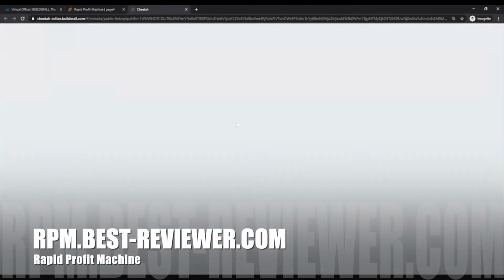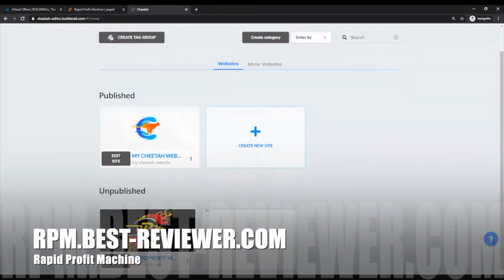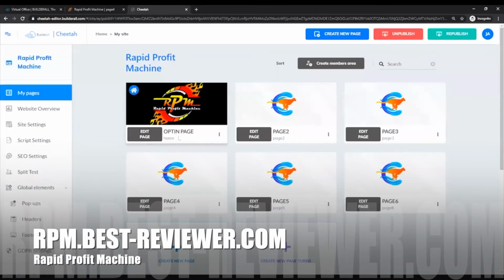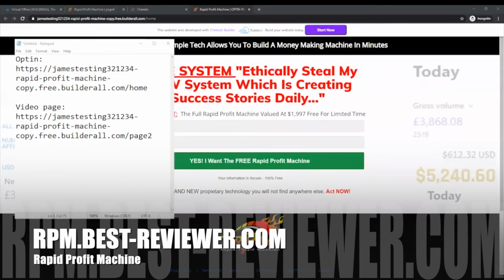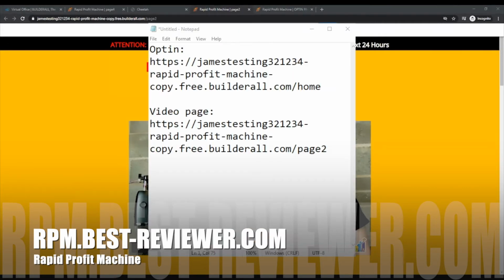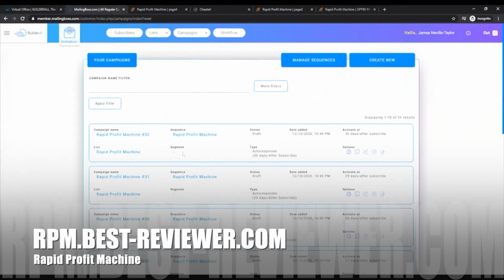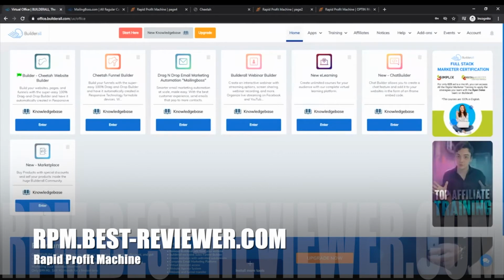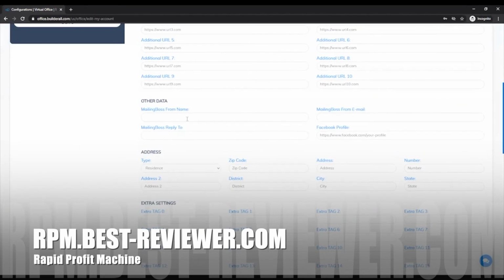Import your FREE Rapid Profit Machine!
👁 LOOK! More beautiful than a 🌹 and cutier than a 🐣 ...
...YES! THAT'S RIGHT YOU GET THE ENTIRE MACHINE - IMPORTED IN ONE CLICK!